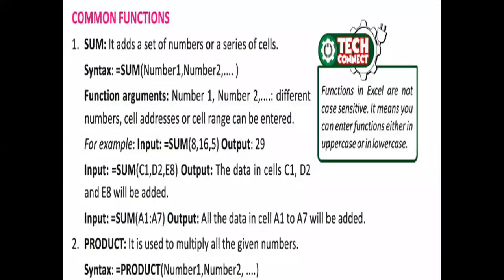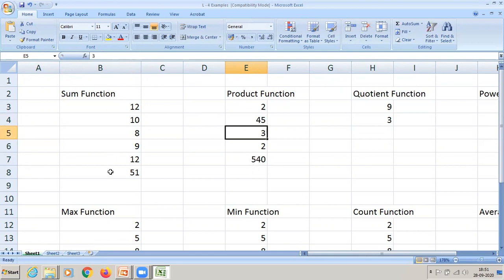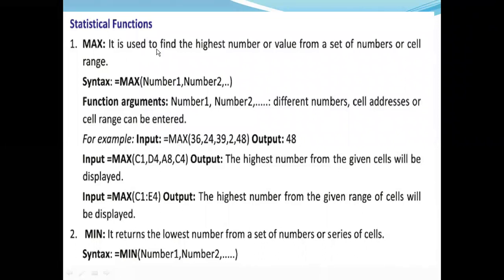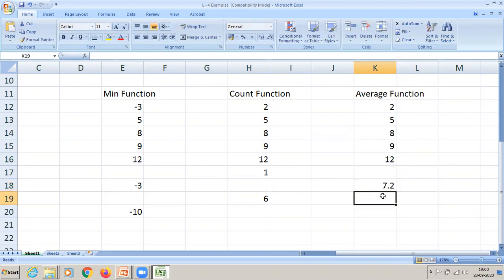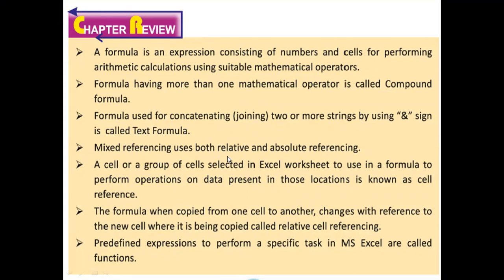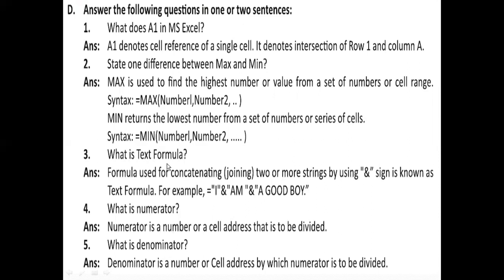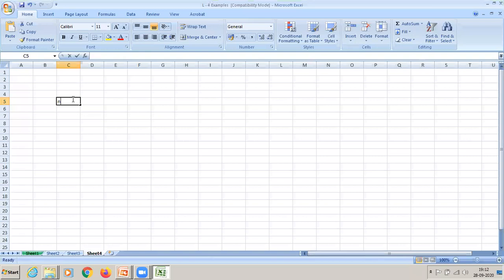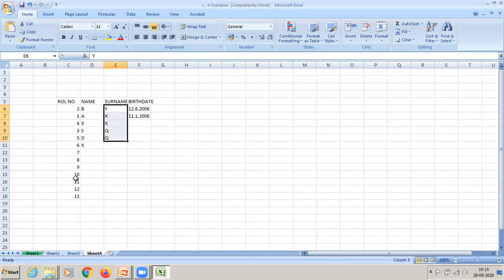4.1 - VB | STD - 7 | COMPUTER | L - 4 | FORMULA & FUNCTION IN MS EXCEL | Q&A | L - 5 | INTRODUCTION